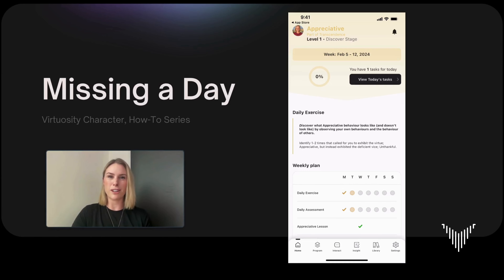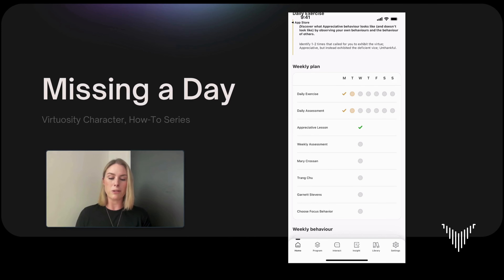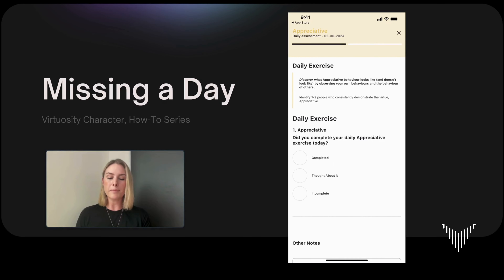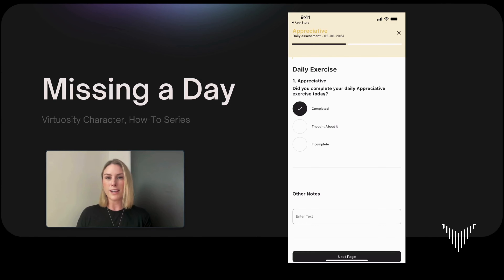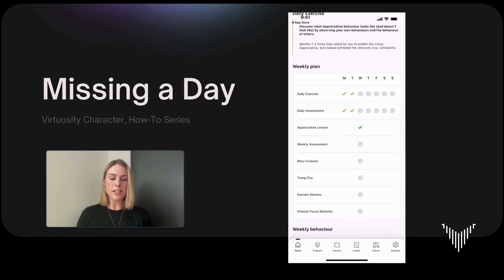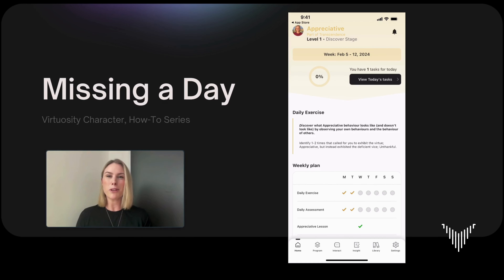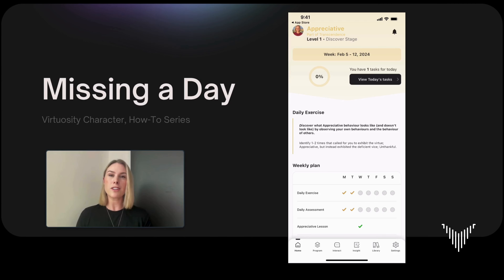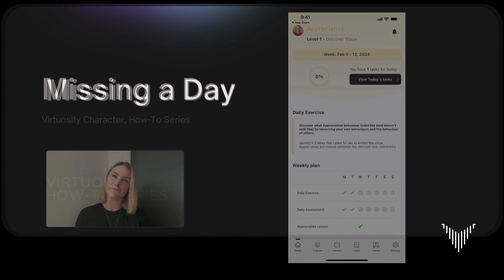Virtuosity's Missing a Day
This video is part of the How-To Series reviewing what you can do if you missed a day and want to go back.

00:00 Welcome
00:24 Weekly plan
01:00 Accessing missed days
02:33 Logged
03:08 Habit stacking
04:25 Closing